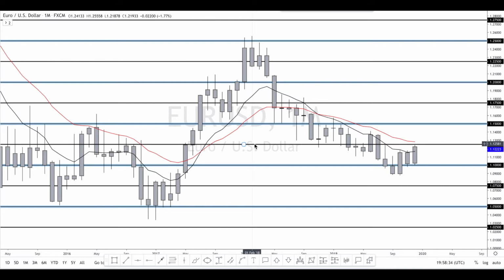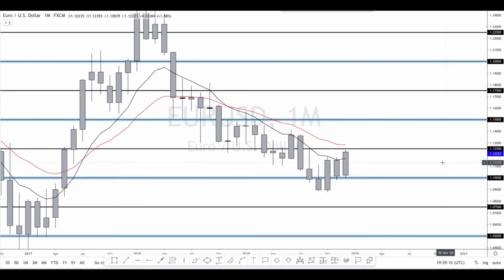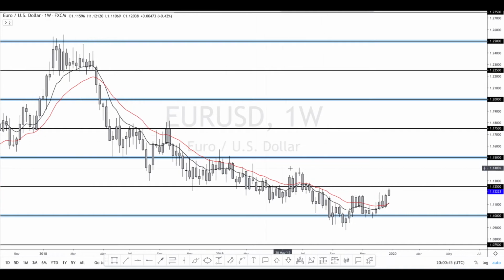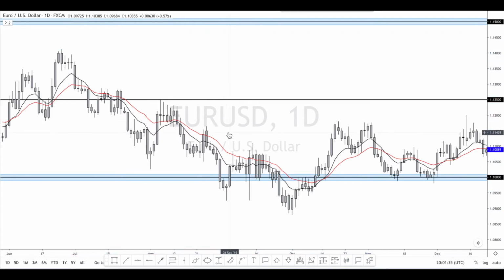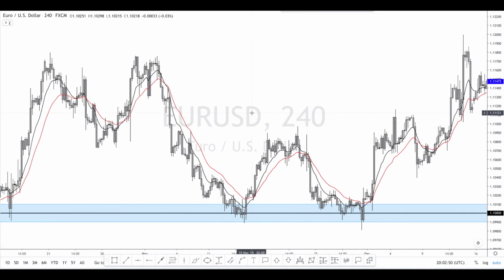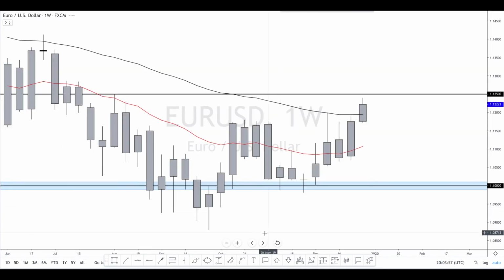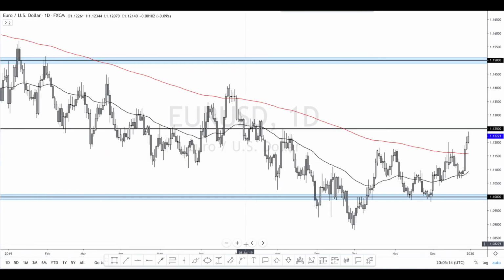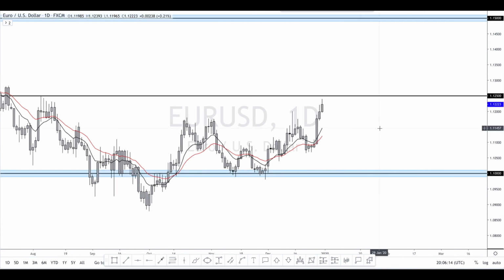FMG Online Course | Learn Forex 2021 | Full Series | 30 Episodes | EPISODE 14